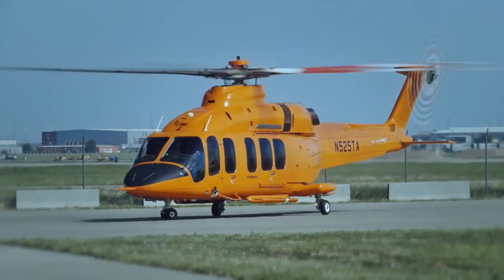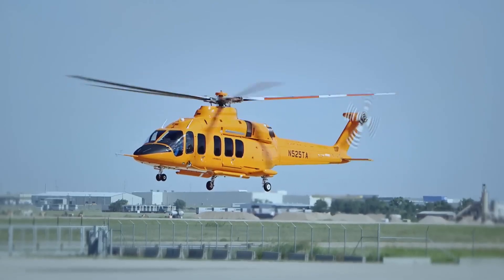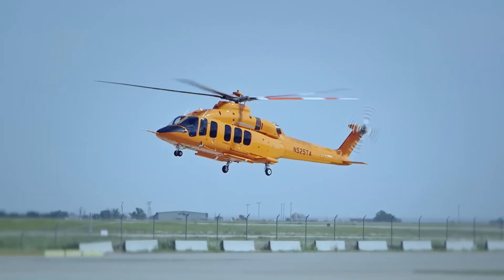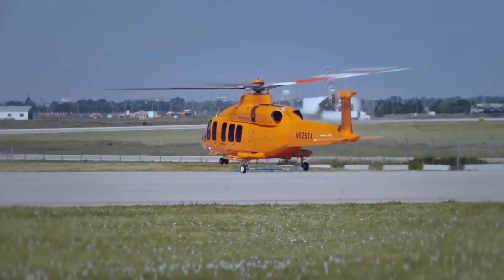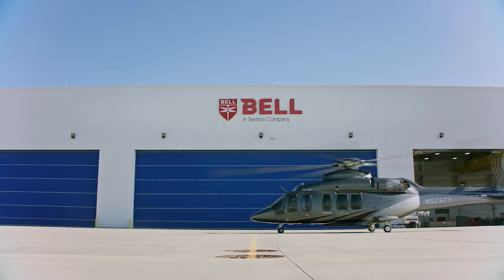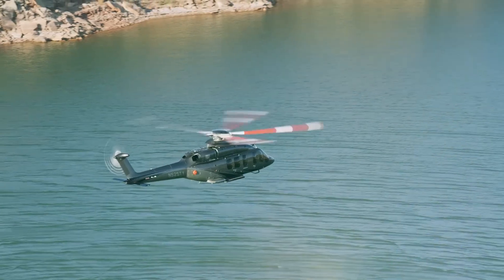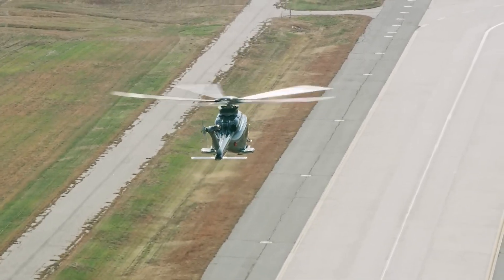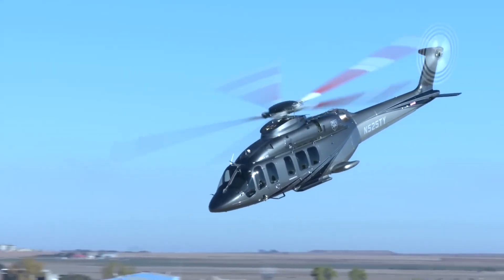Dual General Electric CT7-2F1 Turboshaft Engines | Maximum Speed ​​196 Km/h| Bell 525 Relentless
Targeting the super-medium category, the aircraft can carry up to 20 passengers or 8,200 lb (3,700 kg) of payload. Powered by dual General Electric CT7-2F1 turboshaft engines, the Bell 525 claims a top speed of 190 mph (306 km/h) and a range of 644 miles (1,037 km).

The manufacturer emphasizes the helicopter’s fuel efficiency. “The Bell 525 will support the sustainability goals of the oil and gas industry by burning 30% less fuel per hour than heavy-duty helicopters flying offshore today on the Norwegian Continental Shelf,” says Wendling. Search and rescue (SAR) and military operations are also envisioned.

It is one of the first commercial fly-by-wire helicopters. aims to reduce pilot workload, increase pilot situational awareness and improve the aircraft’s handling characteristics. For example, a rotor-hub damping system helps to deliver a best-in-class ride while minimizing noise, according to the manufacturer. The Bell 525 cabin features leather upholstery with the exclusive MAGnificient interior option by Mecaer Aviation Group.